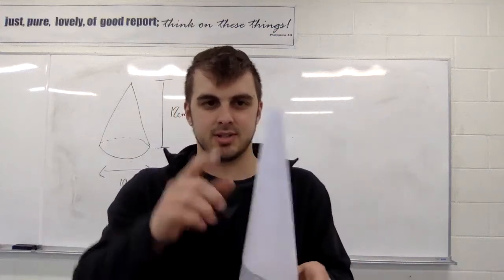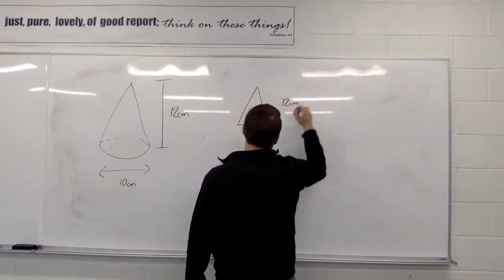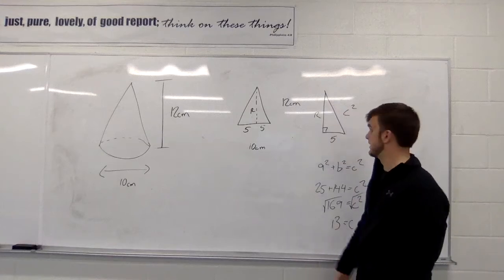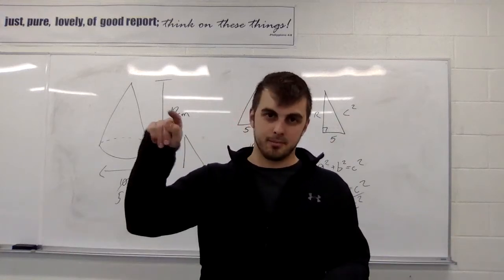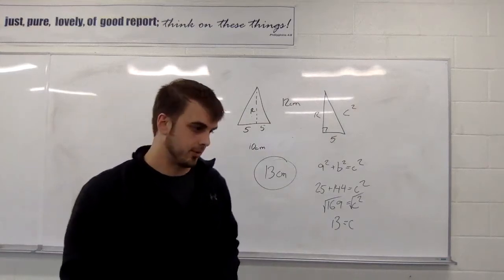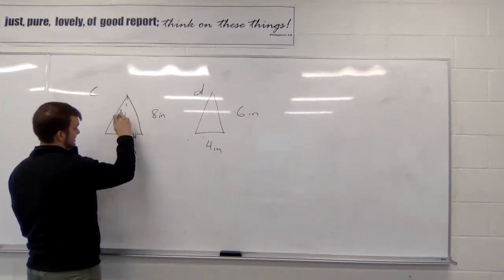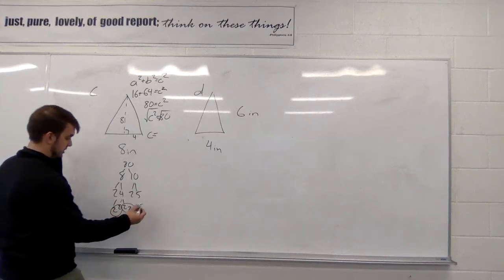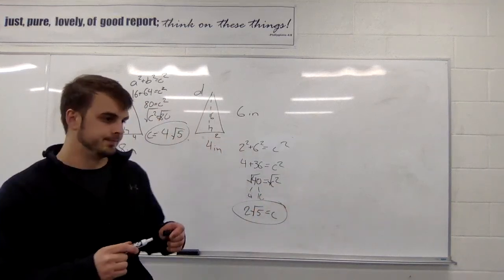Lesson 95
8th Math Lesson 95